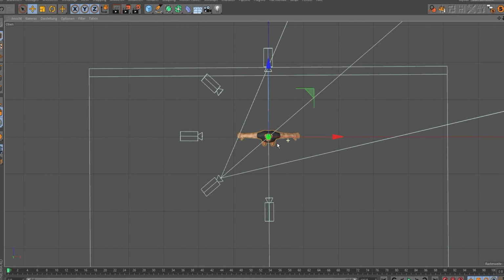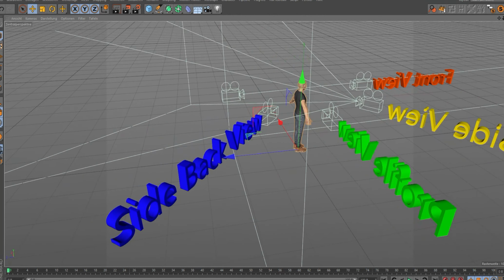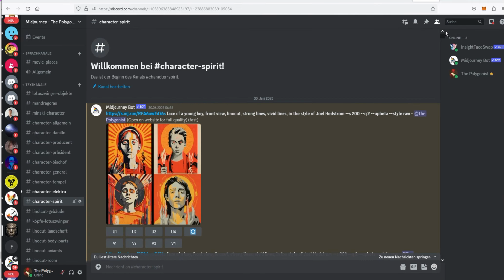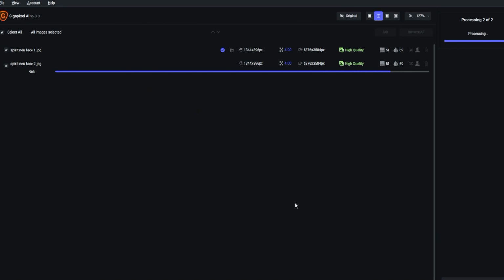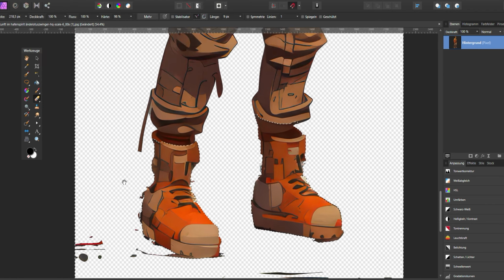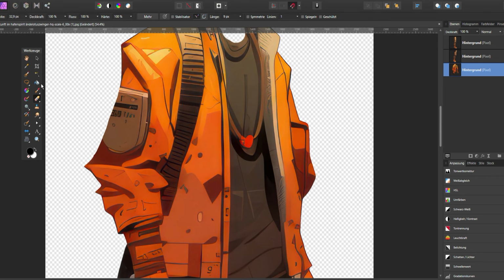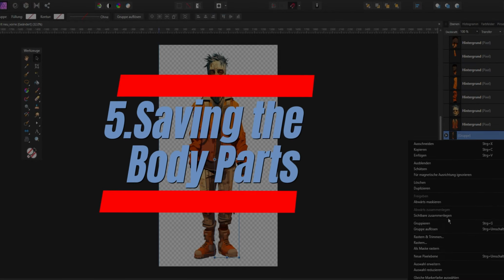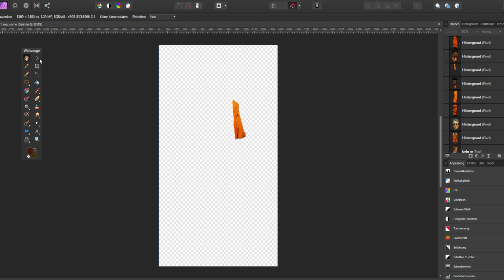Creating and Preparing a Character for a 2d Animation Movie - The Lotus Kennel (Tutorial Part 1)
In this video tutorial series, I will document the creation story of the 2d post-apocalyptic fairy tale for adults - The Lotus Kennel. Part 1 is about the journey of an AI designed character (Spirit Rabbithole) in Midjourney, up to the preparation of the character for the following 2d animation in Cartoon Animator.